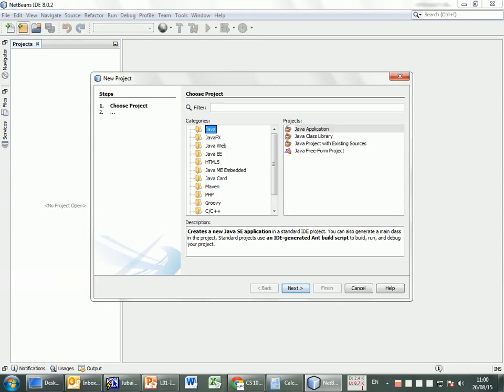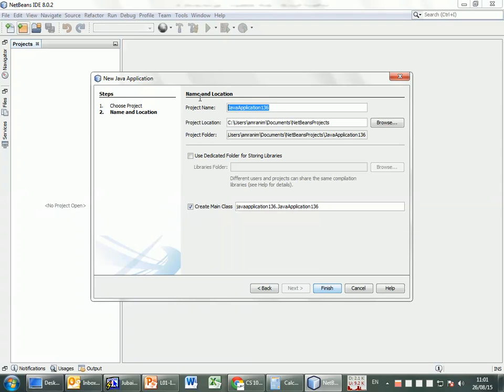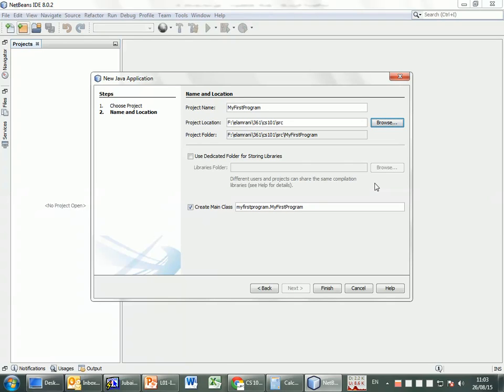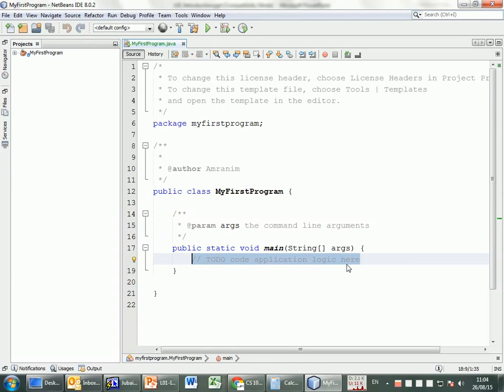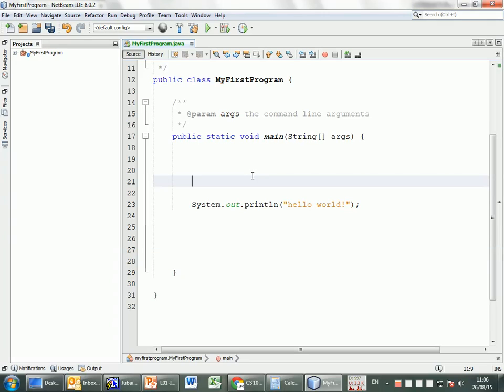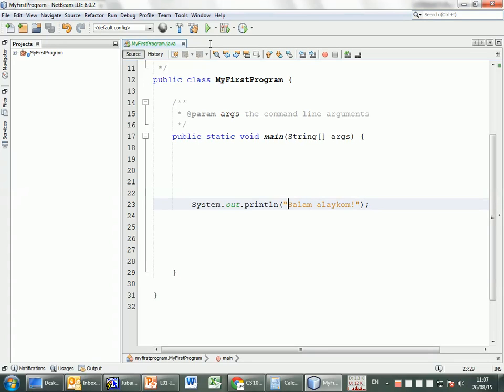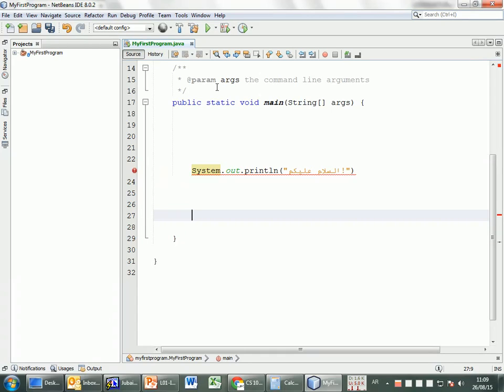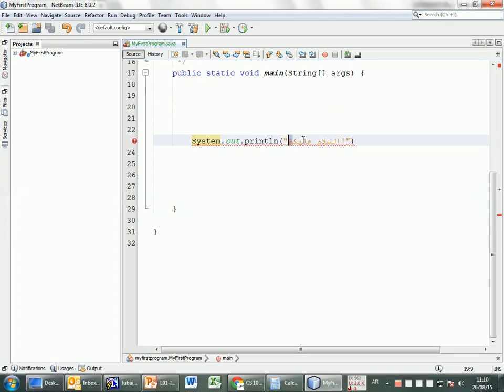361 CS101 MyFirstApplication using Netbeans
Week 1 Lecture 2 section 102